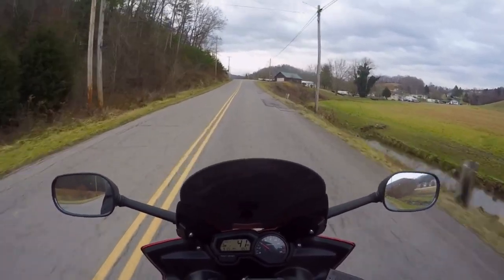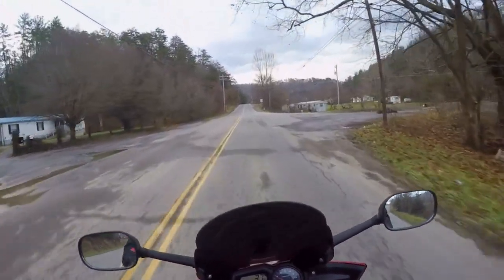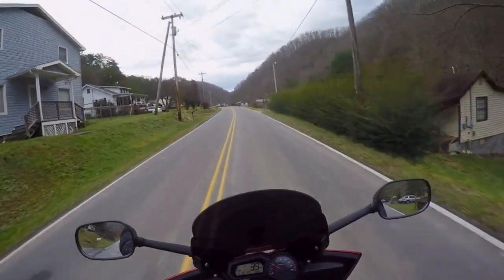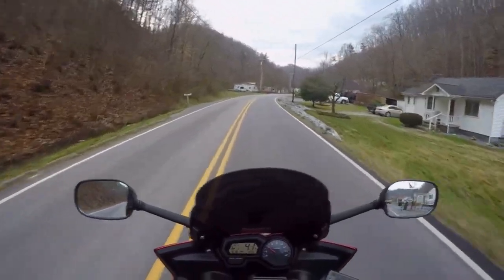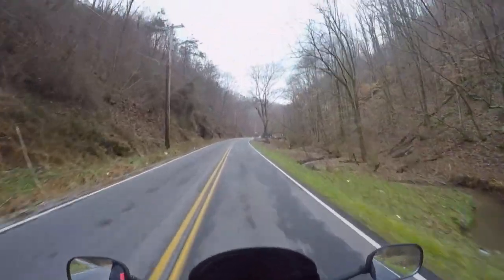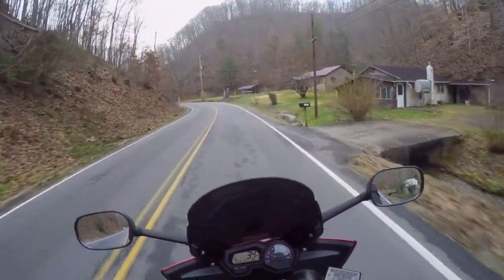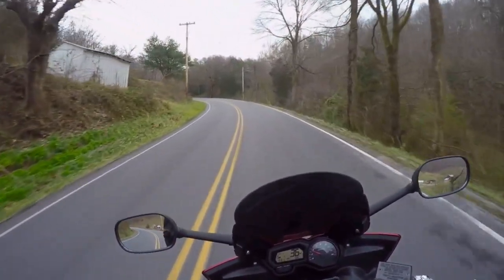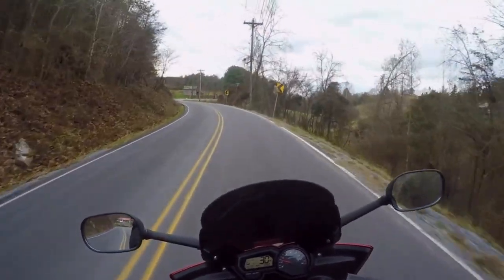Klim Yukon Mid Layer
A motovlog and review of my Klim Yukon Mid Layer. Its a pull over mid layer that I purchased a little while back . I find it to be a perfect addition to my winter riding gear.